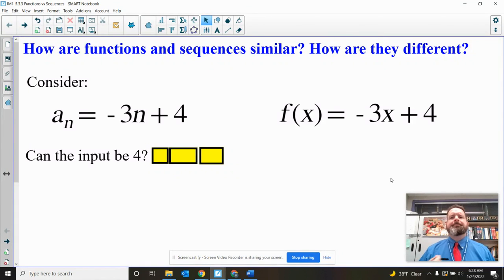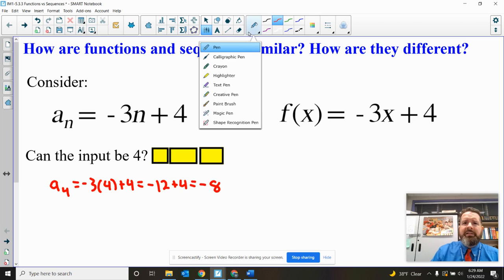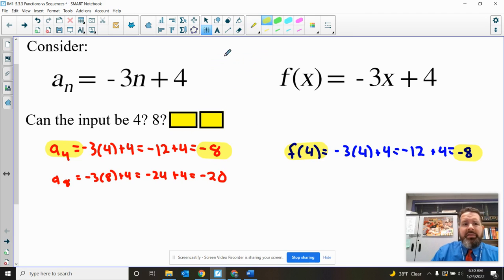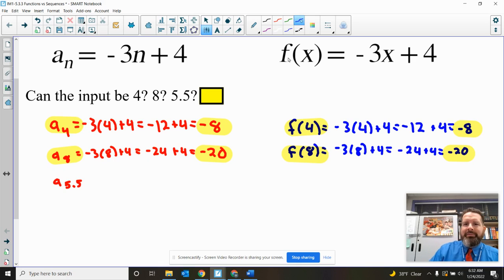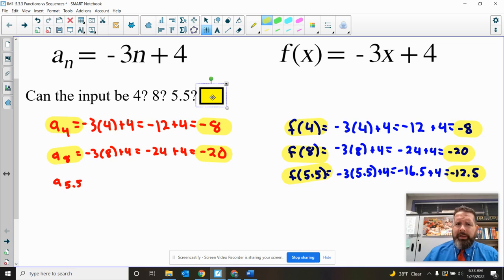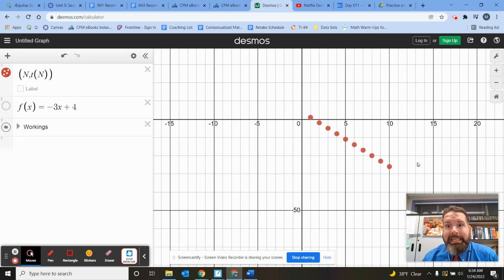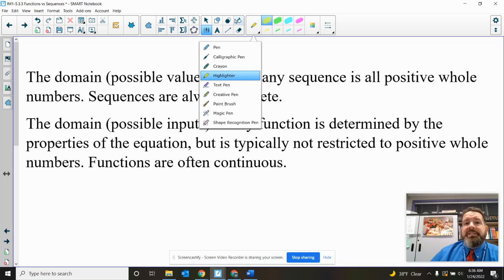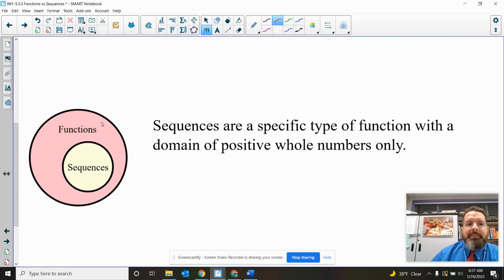IM1-5.3.3 Functions vs Sequences